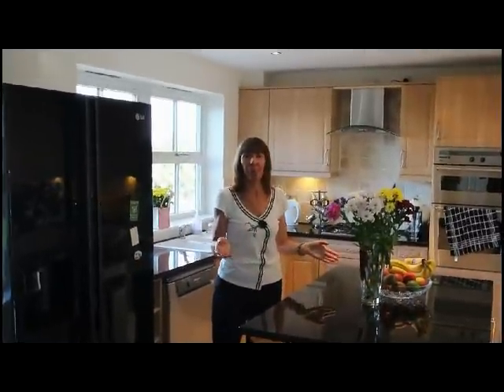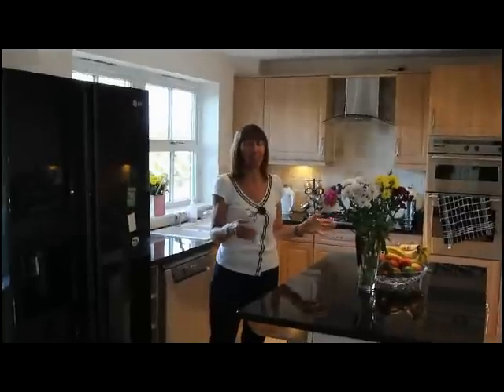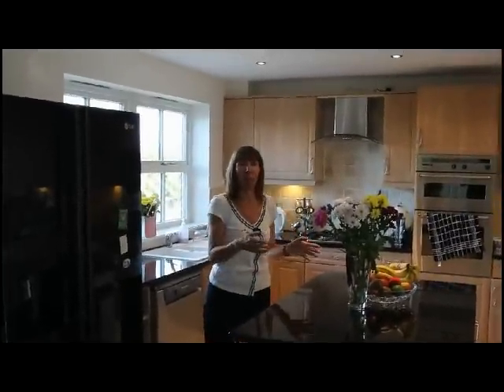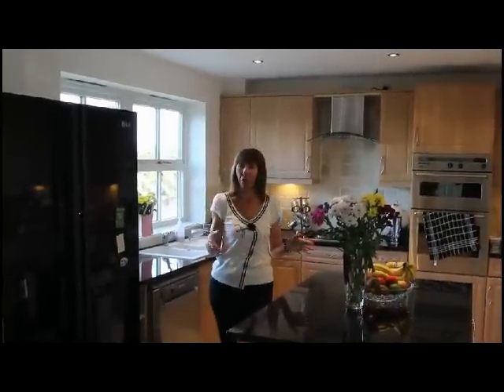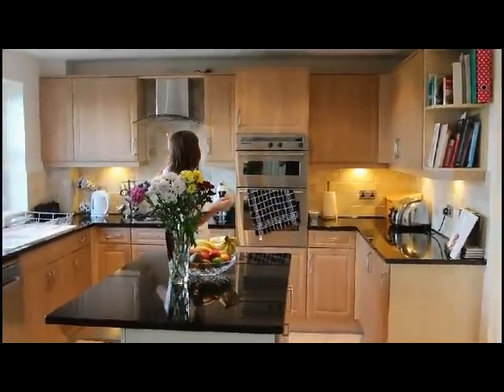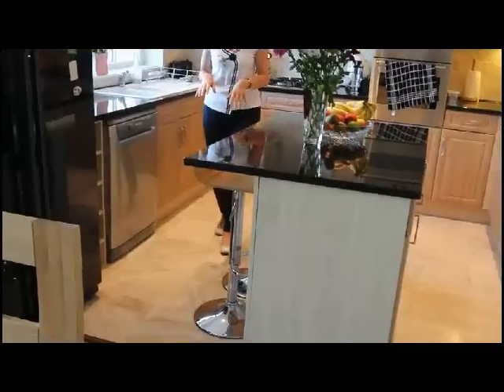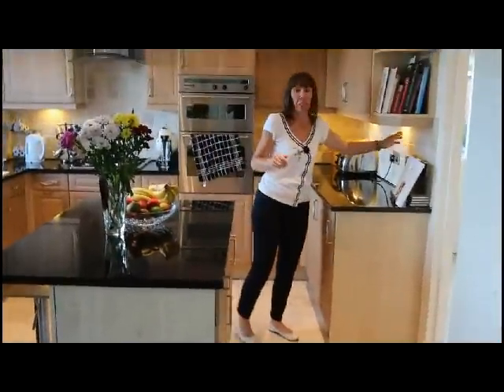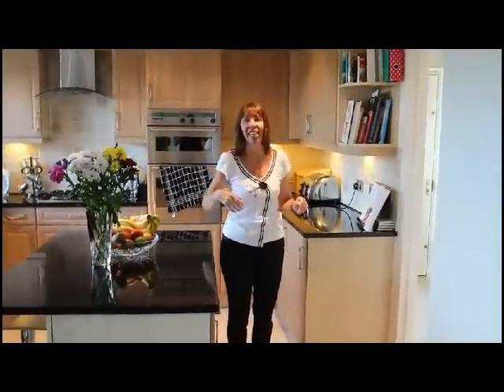Halinas Kitchen Makeover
Halina asked me to change the doors, 3 years later she wanted to open the dining room up in to the kitchen to make one large room and have room  for an American fridge. I removed  the wall, set a R S J in to support  the upstairs floor, replasterd the ceiling, installed the down lights, replaced the worktops  in granite, the sink in quartz, the floor in granite tiles with under floor heating, by opening up the room there was space for an island and the American fridge